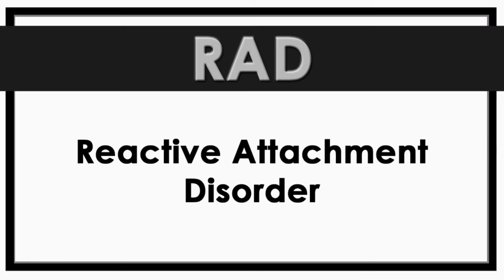Top 10 Acronyms Used in Foster Care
In foster care there are a lot of acronyms that get used and as a foster parent it can become confusing.  In this video I go over the top 10 acronyms that get used in foster care on a regular basis.  I explain the acronym, what it stands for and its meaning.

This video is a great resource for new foster parents as a foster care 101 course.  Foster parenting can be tough, and this video will help you understand some of the foster care lingo!

Most of these acronyms have been used throughout our foster care journey.  Be sure to catch the videos on our story!

We are a large family of fifteen built through birth, marriage, adoption and foster care.  Join us on our foster care and adoption journey and our large family adventures!